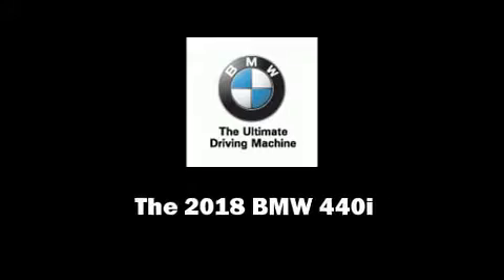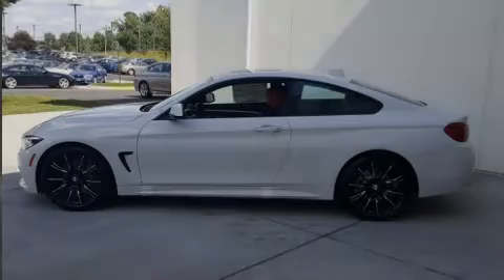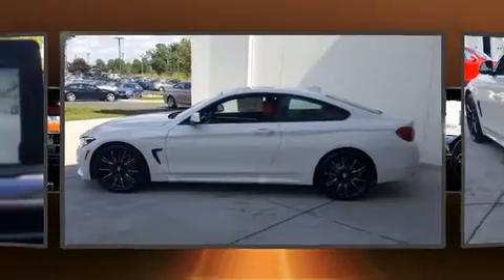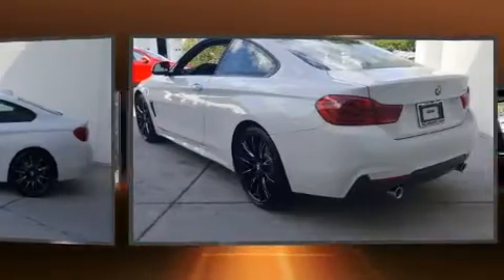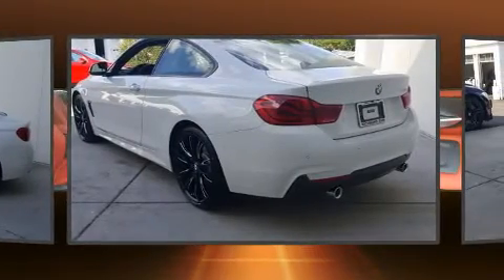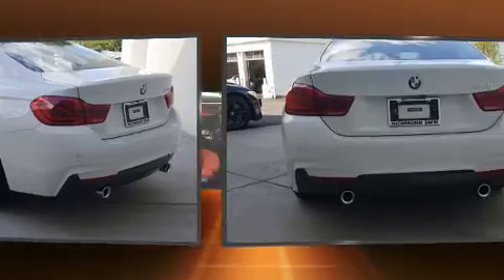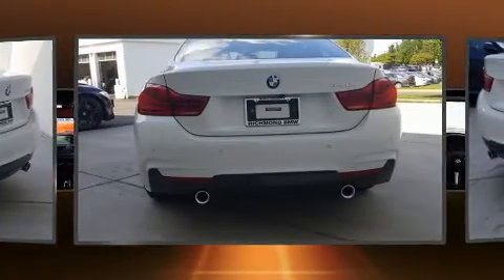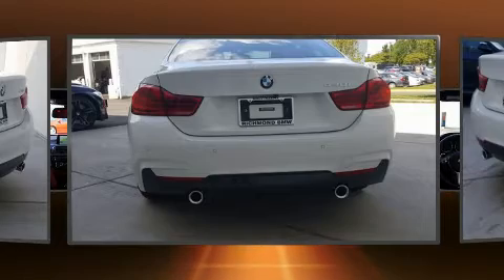2018 BMW 440i in Midlothian, VA 23113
Familiarize yourself with the 2018 BMW 440i This 2 door, 4 passenger coupe offers the latest in technological innovation and style. BMW made sure to keep road-handling and sportiness at the top of it's priority list. Under the hood you'll find a 6 cylinder engine with more than 300 horsepower, providing a smooth and predictable driving experience. Well tuned suspension and stability control deliver a spirited, yet composed, ride and drive Turbocharger technology provides forced air induction, enhancing performance while preserving fuel economy. The following features are included: front and rear reading lights, 1-touch window functionality, an automatic dimming rear-view mirror, power moon roof, blind spot sensor, power windows, and remote keyless entry. The unique heads-up display projects vehicle information onto the windshield, including speed, gear selection and engine speed. Drivers benefit by not having to take their eyes off the road. Audio features include a CD player with MP3 capability, steering wheel mounted audio controls, and 16 speakers, providing excellent sound throughout the cabin. Passengers are protected by various safety and security features, including: dual front impact airbags, front side impact airbags, traction control, brake assist, anti-whiplash front head restraints, ignition disabling, an emergency communication system, and 4 wheel disc brakes with ABS. You'll never lose visibility with rain sensing wipers, which activate automatically when the drops start to fall. We know that you have high expectations, and we enjoy the challenge of meeting and exceeding them! Please don't hesitate to give us a call.